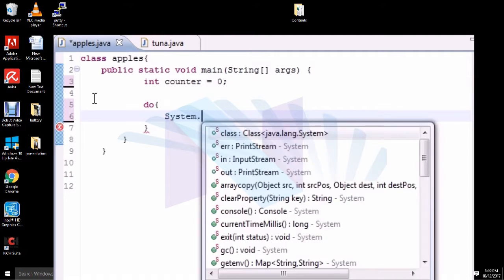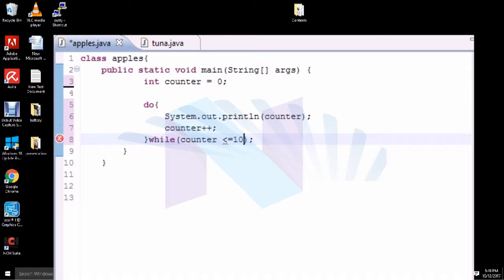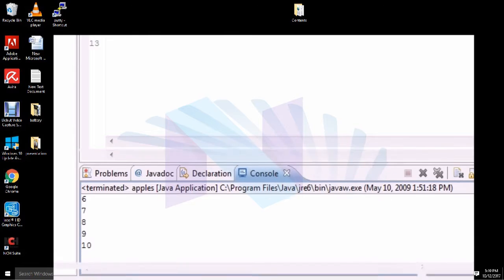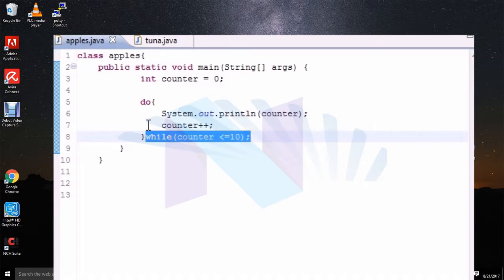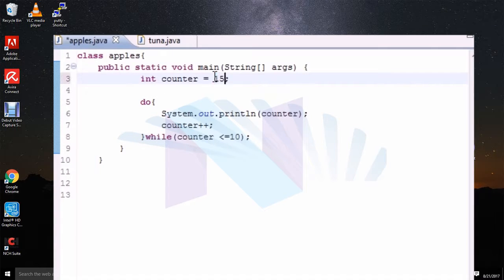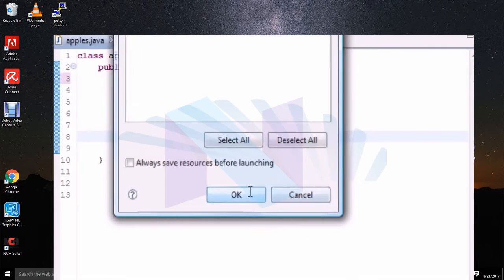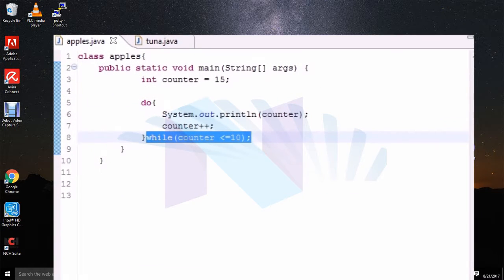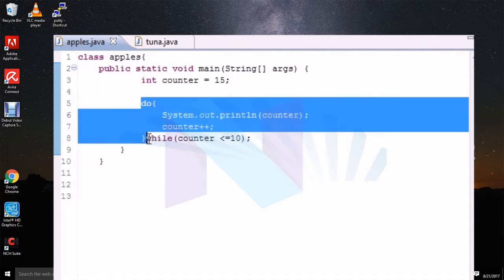Java Programming Tutorial 24 do while Loops learn java Course in 8 hours